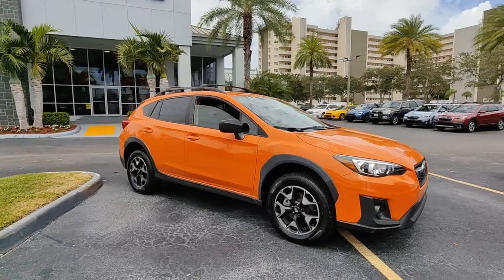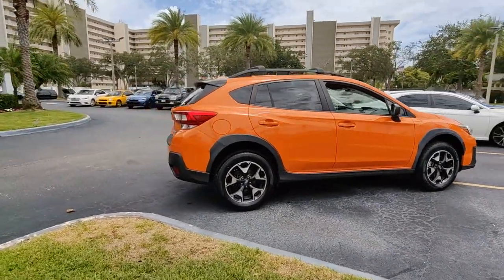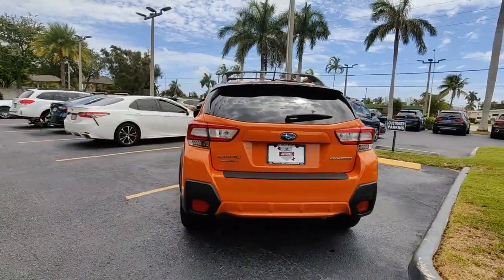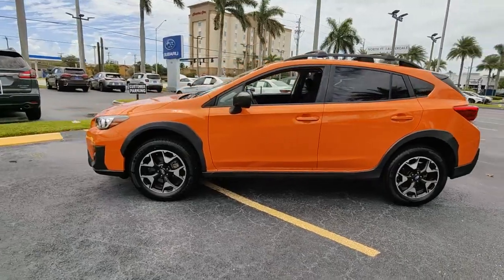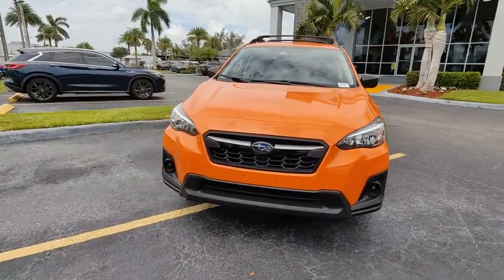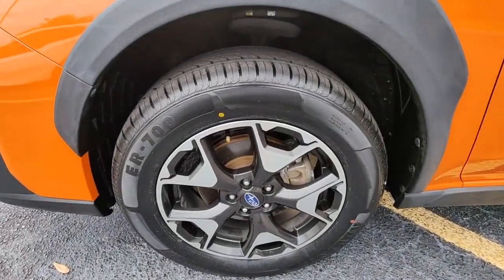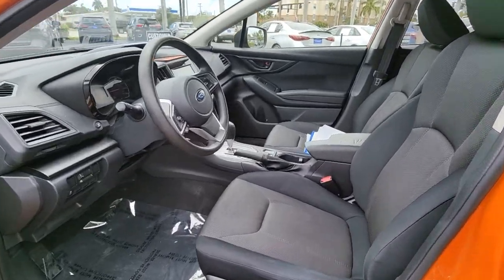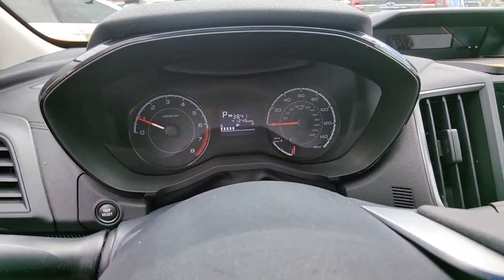2019 Subaru Crosstrek North Fort Lauderdale, Pompano Beach, Plantation, Sunrise, Hollywood D446990B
Sunshine Orange Used 2019 Subaru Crosstrek available in North Fort Lauderdale Florida at [North Fort Lauderdale Subaru Servicing the North Fort Lauderdale, Pompano Beach, Plantation, Sunrise, Hollywood FL area.

**COMES WITH A LIFETIME WARRANTY**, *ONE OWNER*, *CLEAN CARFAX*, *CERTIFIED*, BLUETOOTH, BACKUP CAMERA, BLIND SPOT, APPLE CAR PLAY, ANDROID AUTO, KBB BEST OVERALL BRAND FIVE YEARS, KBB MOST TRUSTED BRAND SEVEN YEARS, LIKE NEW, LIFETIME WARRANTY, LANE DEPARTURE, LANE KEEP ASSIST, COLLSION MITIGATION, FORWARD COLLISION, USB PORTS, DEALER INSPECTED, FULLY SERVICED, FULLY DETAILED, NEWER TIRES & BRAKES, ICE COLD AIR, GAS SAVER, LOW SUPPLY CAR, ACT FAST, 2019 SUBARU CROSSTREK WITH 41,245 MILES! FINISHED IN SUNSHINE ORANGE OVER BLACK INTERIOR. ALWAYS GARGED. LIKE NEW INSIDE AND OUT., Auto-Dimming Exterior Mirror w/Approach Light, Auto-Dimming Mirror w/Compass & HomeLink, Map & Dome Lights LED Upgrade, Popular Package #3, Rear Bumper Cover. **Here at North Ft. Lauderdale Subaru you'll receive the expertise of our Factory Certified Sales Consultants and staff. Purchase your next vehicle from the comfort of your home. And have it delivered to you FREE of charge! Your health and safety are our priority. Shop with confidence with our 3-day exchange policy and complimentary vehicle sanitization with each new or used vehicle.** CARFAX One-Owner. Orange 2019 Subaru Crosstrek 2.0i LIFETIME WARRANTYbrbrKBB Fair Market Range High: $27,594 Priced below KBB Fair Purchase Price! 27/33 City/Highway MPGbrbrbrAwards:br  * ALG Residual Value Awards, Residual Value Awards   * 2019 KBB.com 5-Year Cost to Own Awards   * 2019 KBB.com 10 Best SUVs Under $30,000   * 2019 KBB.com 10 Best All-Wheel-Drive Vehicles Under $30,000   * 2019 KBB.com Best Resale Value Awards   * 2019 KBB.com Our 10 Most Awarded Cars of 2019   * 2019 KBB.com Brand Image AwardsbrbrClean CARFAX.br**Price does not include $1895.00 reconditioning.